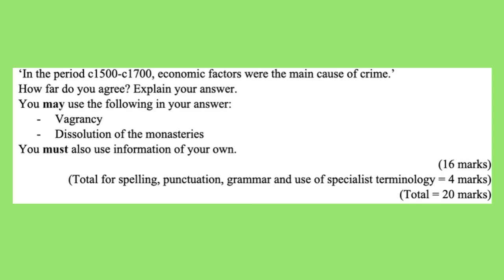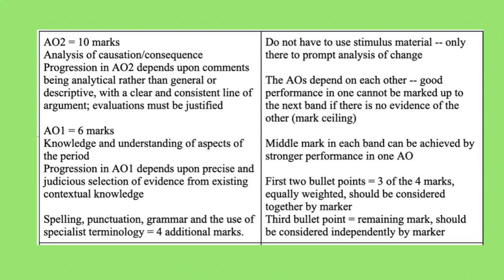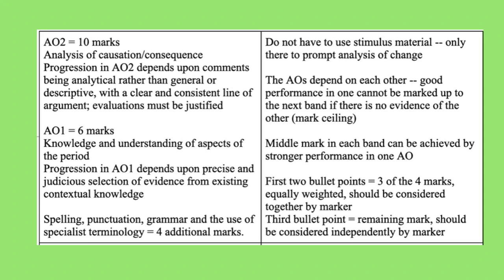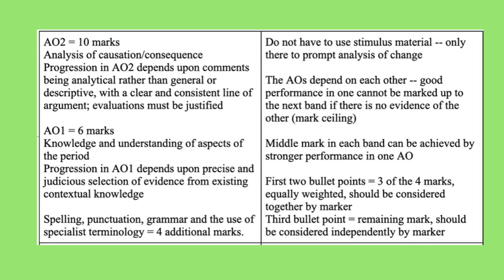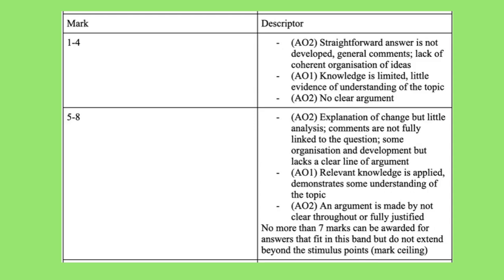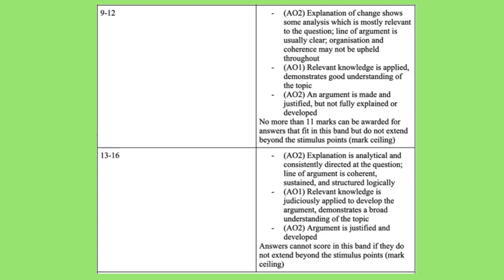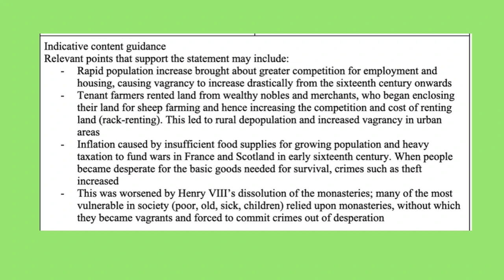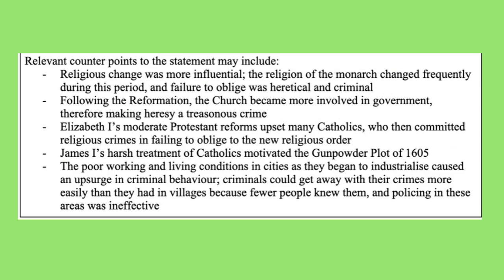P1 B Crime & Punishment c1500-c1700 Q3